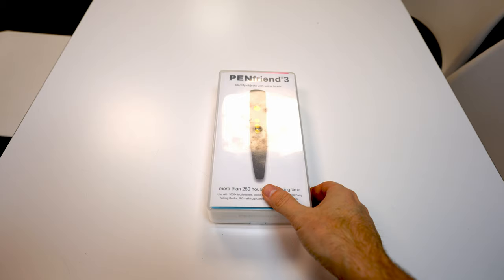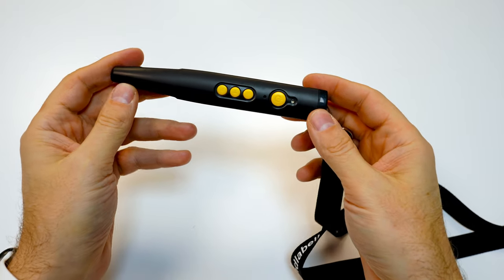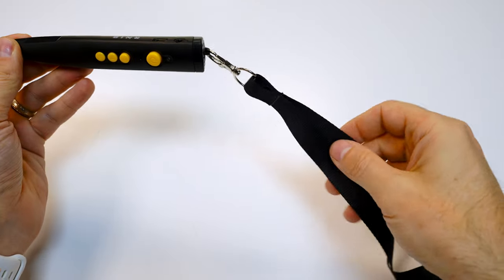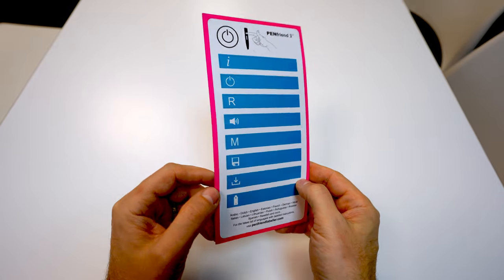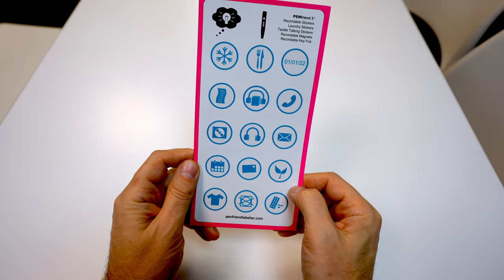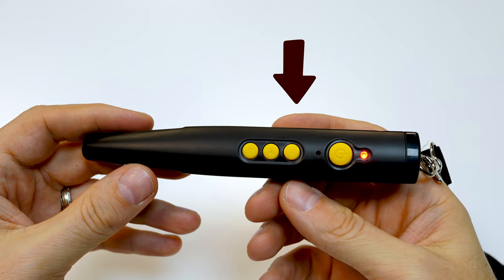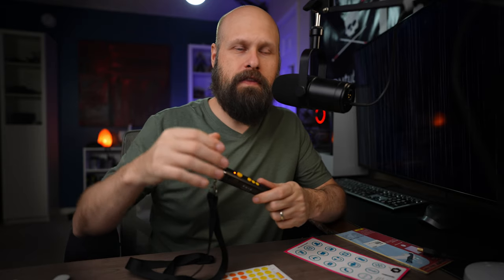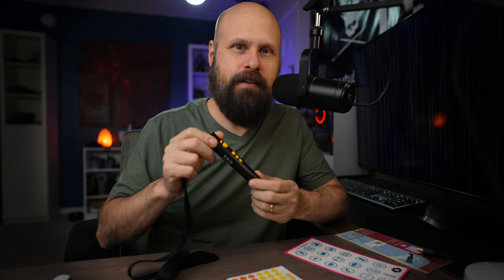PenFriend 3 Voice Labeling System - Is It The GOAT? Greatest Of All Time!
The PenFriend is one of the most popular assistive devices in the blind community, mainly because it works so well! Use it to label everything in your life! Medicine, documents, clothes, food, etc!

Mailing address:
4101 Tates Creek Centre Dr.

SHOPPING
Recommended Amazon products, Low vision shirts, Recommended audiobooks:
Dr. Lite lighting options

CAMERAS:
Sony a7 IV
Sony a5100
Canon M6 Mark II:
Go Pro Hero 6 Black
LENSES:
Sony 20mm F1.8 G
Sigma 16mm F/1.4
Sigma 30mm F/1.4
Sigma 56mm F/1.4
MICROPHONES:
Rode Video Micro
Saramonic Blink 500
TRIPODS:
JOBY Gorilla Pod
K&F Concept
EDITING SOFTWARE:
Davinci Resolve 16